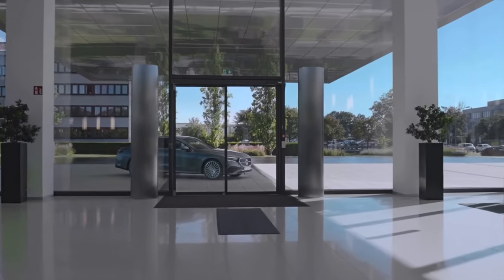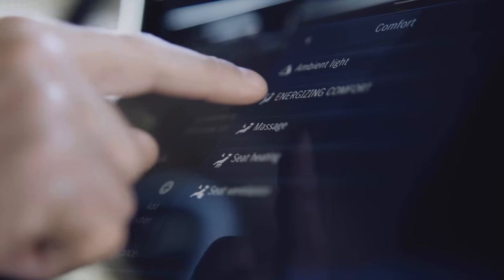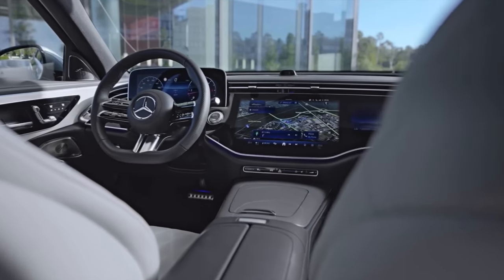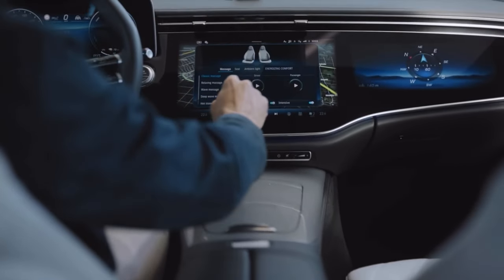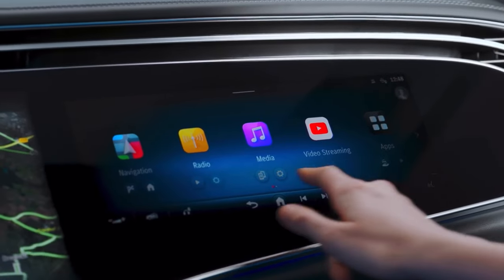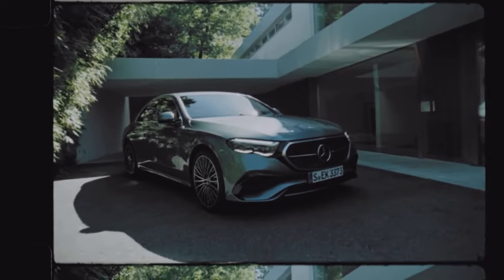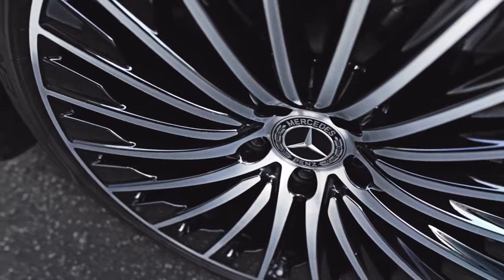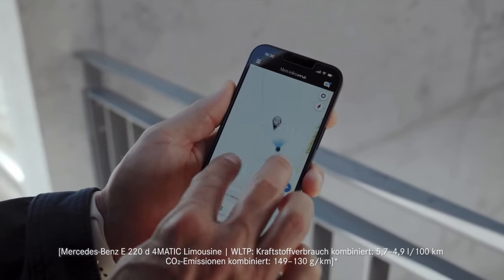2024 Mercedes Benz E -Class FULL Review